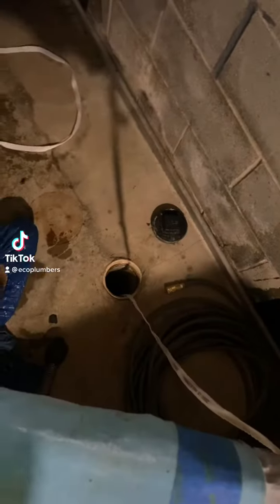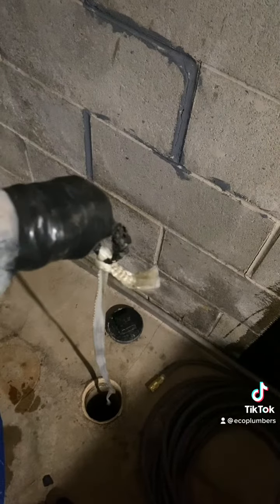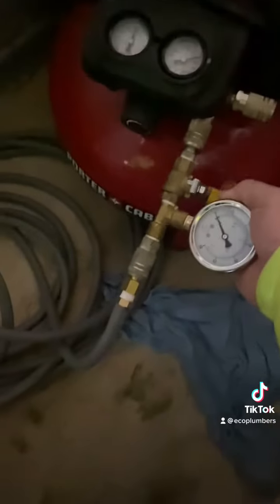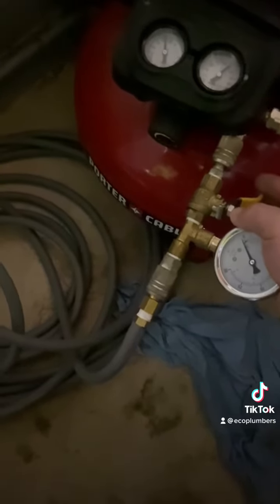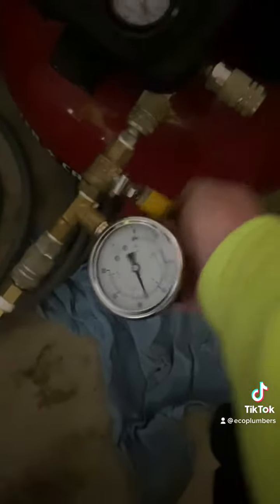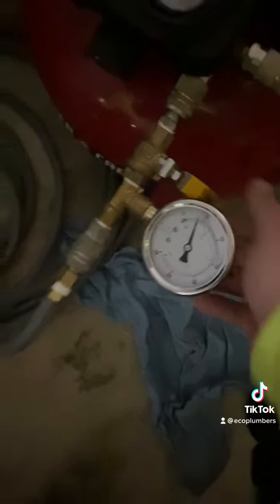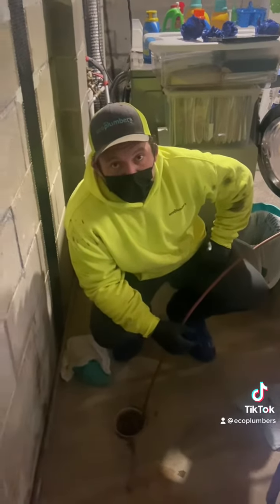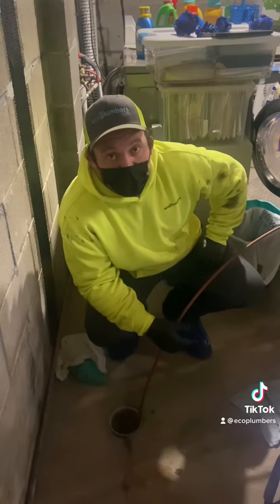Trenchless Liner Part 2 - The Eco Plumbers